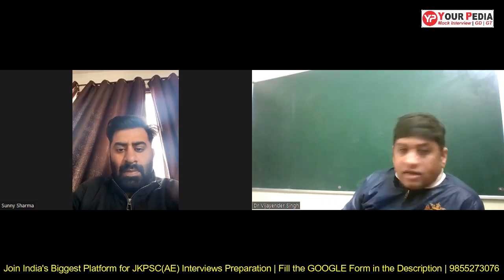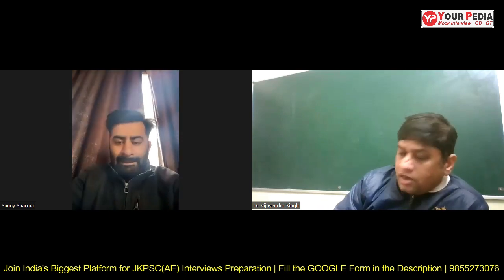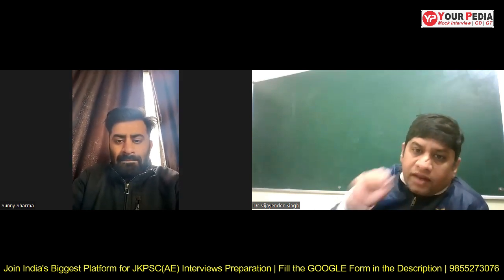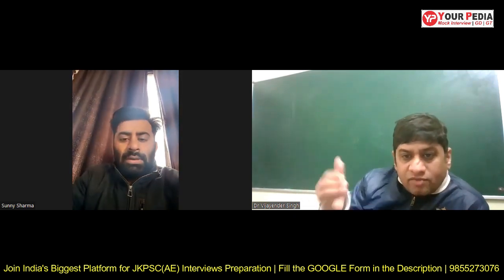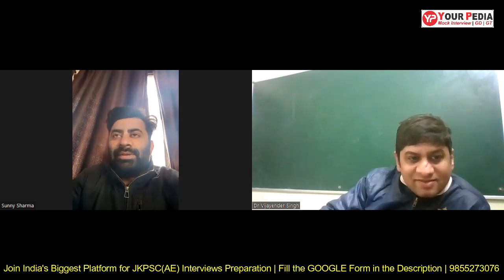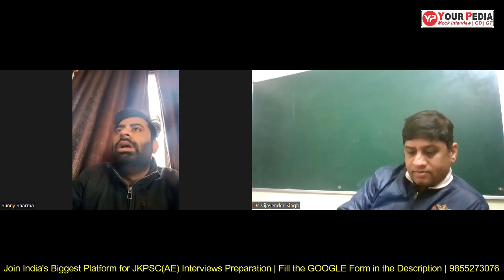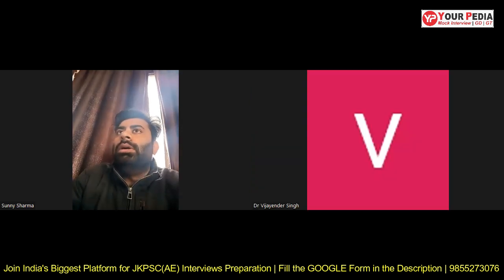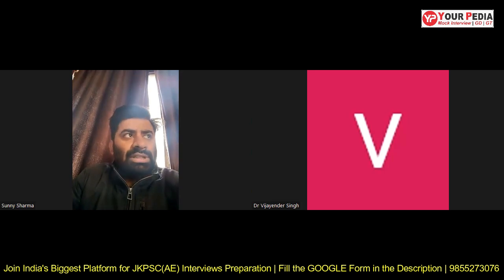Fluid Mechanics Actual Interview Question asked in JKPSC (AE) interviews | Prepare Interview with YP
In this video series of actual interview questions asked in JKPSC AE Civil Engineer is covered. Interviews are the last stage in the selection process for any job in Public Sector PSU like IOCL, ONGC, BPCL, GAIL, SAIL, NFL, NMDC, NPCIL, HPCL, NTPC, BHEL or in government sector such as ISRO, BARC, DRDO etc